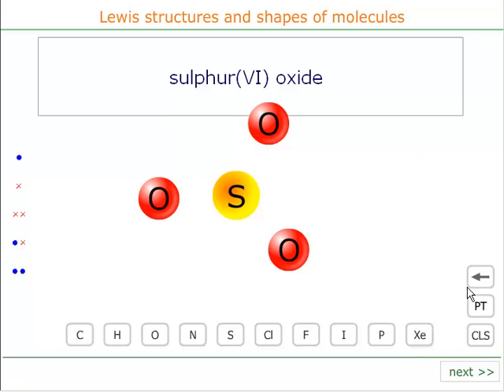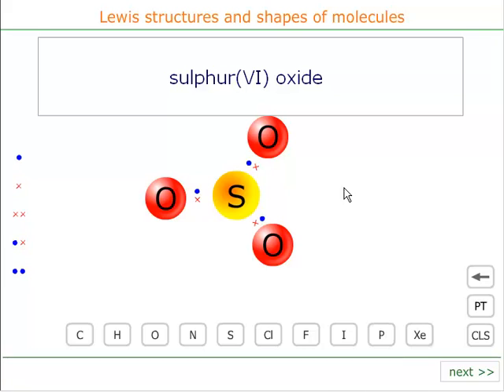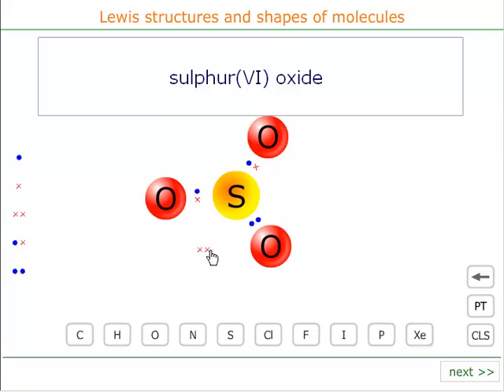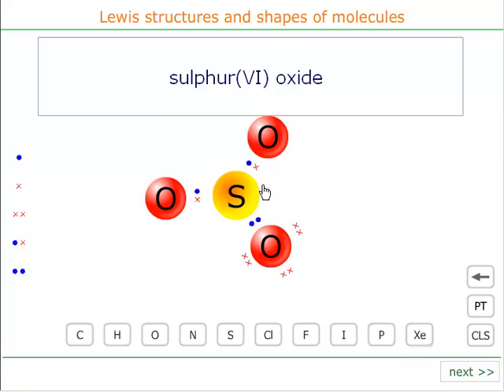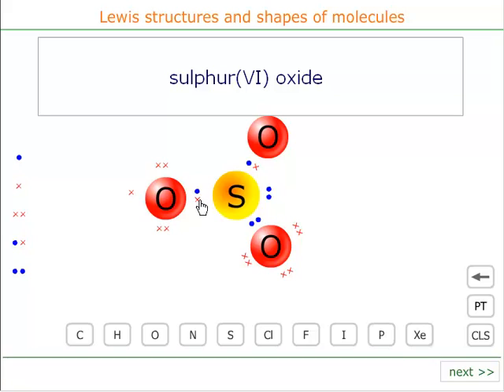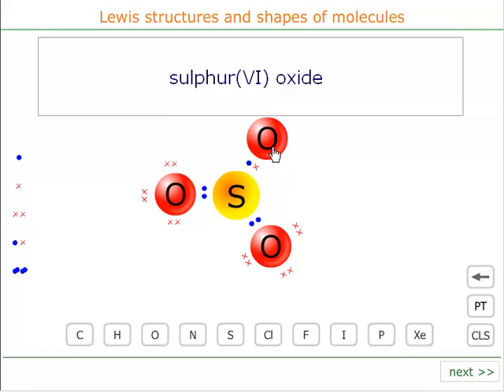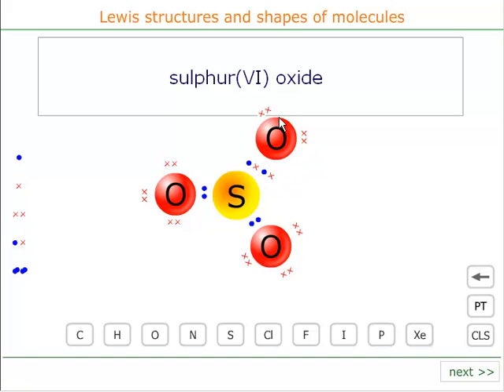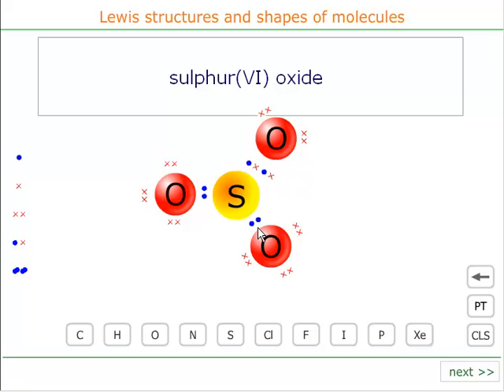The Lewis structure and shape of sulfur(VI) oxide